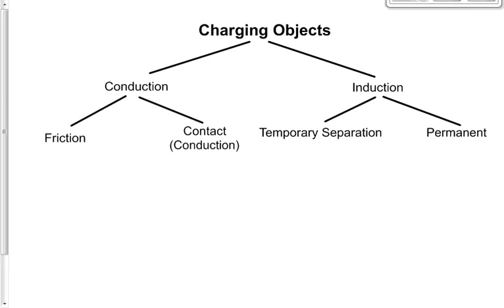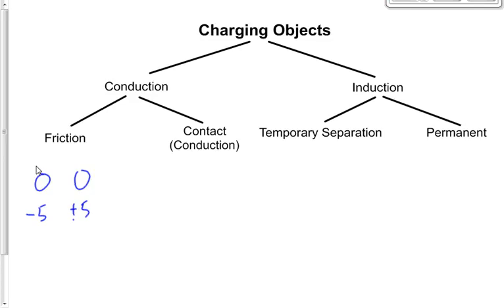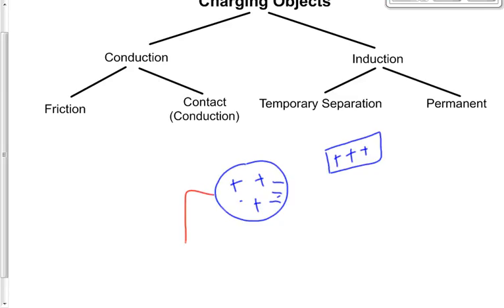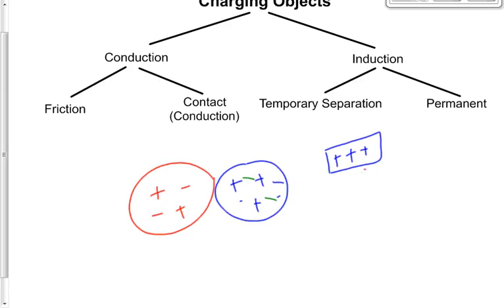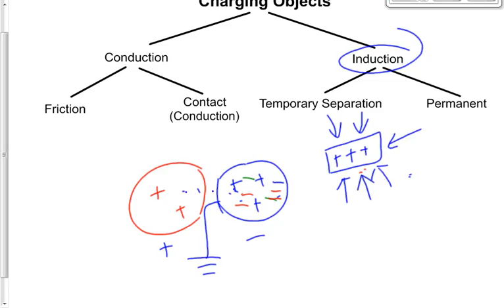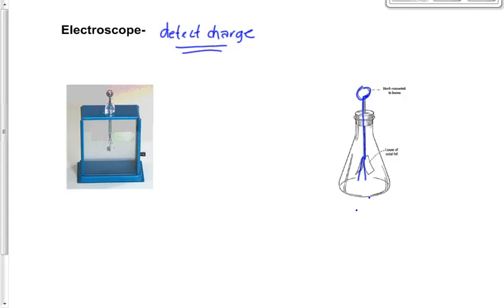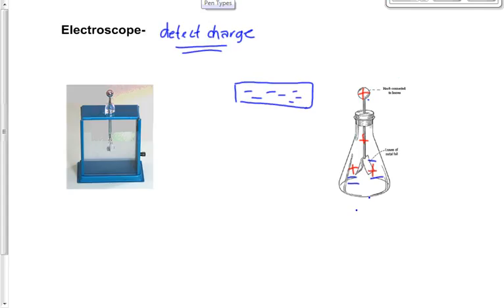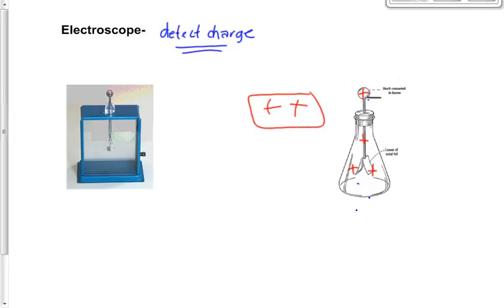(210-P3015F) Charging Objects and the Electroscope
Review of charging by conduction and induction, followed by a brief description of the electroscope.